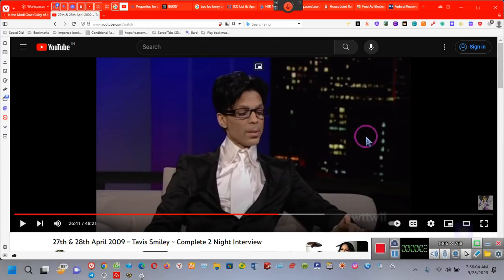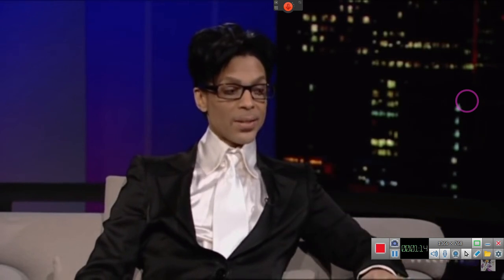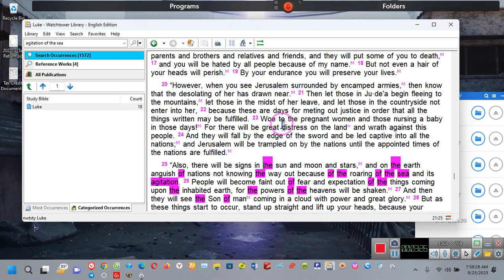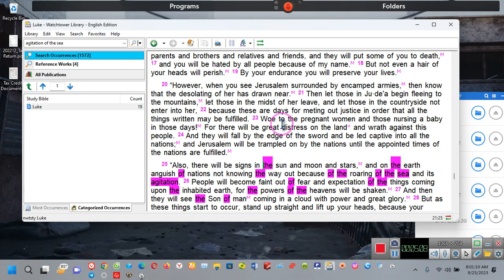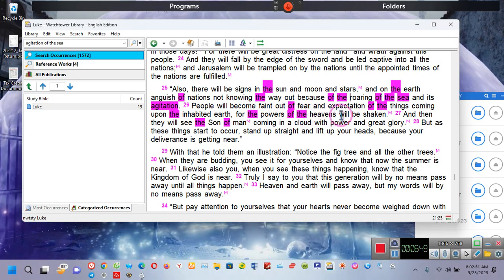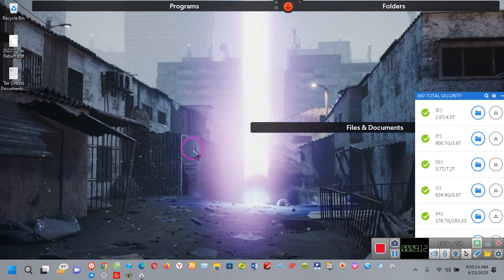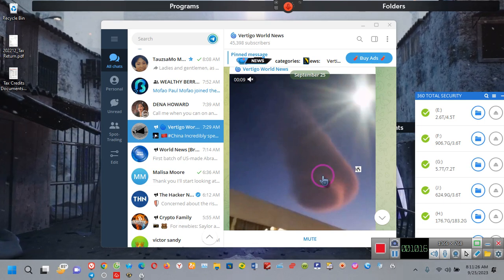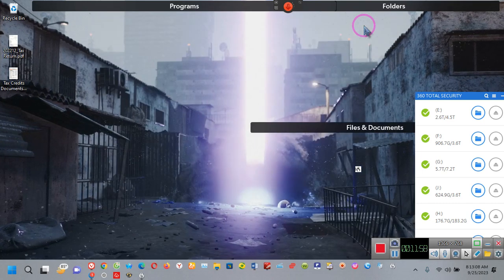WHY ARE PEOPLE SO ANGRY Everywhere you look, anger? ~~EE 2023 09 25